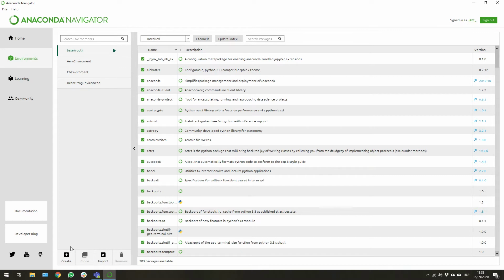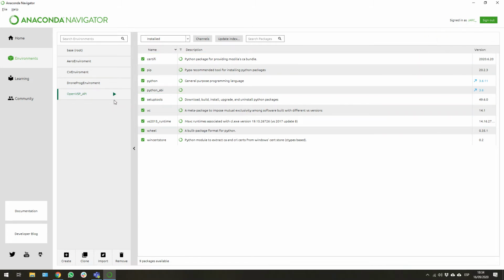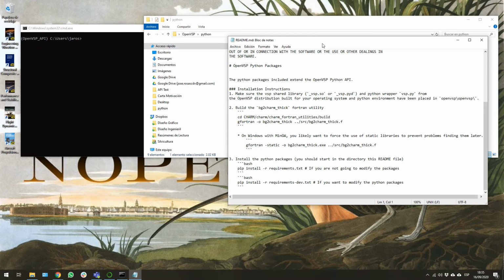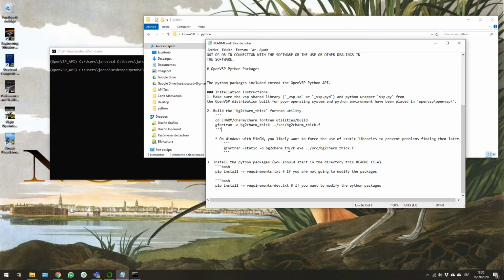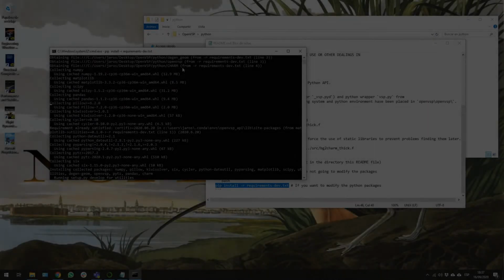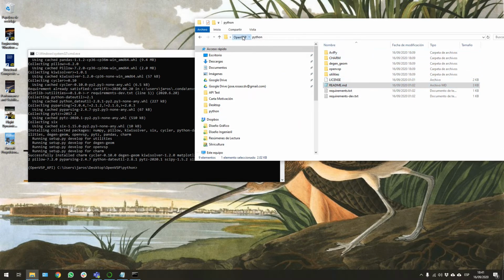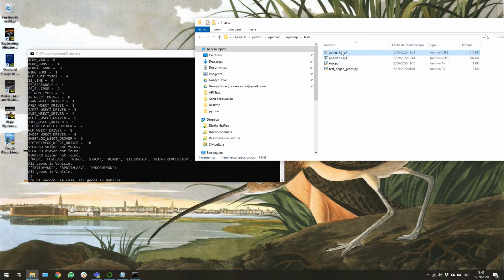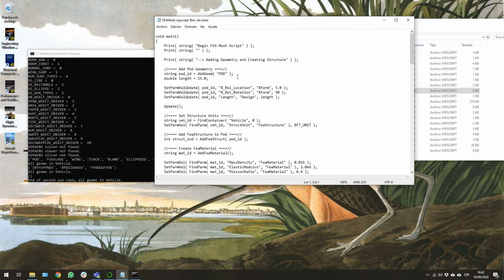How to Install the OpenVSP Python API